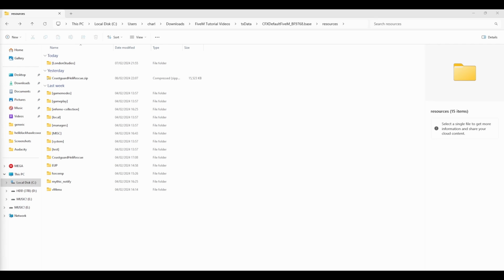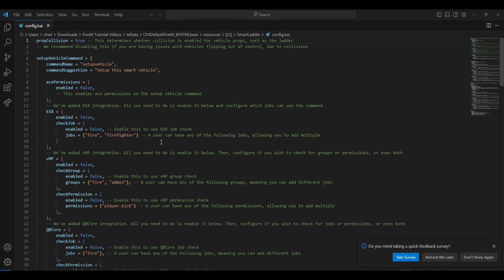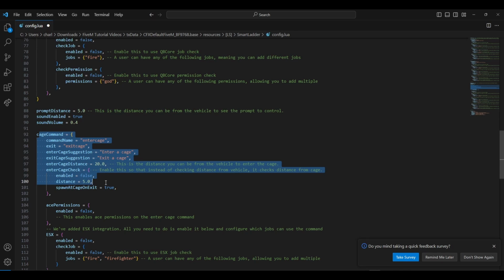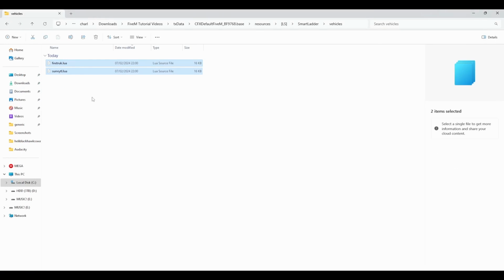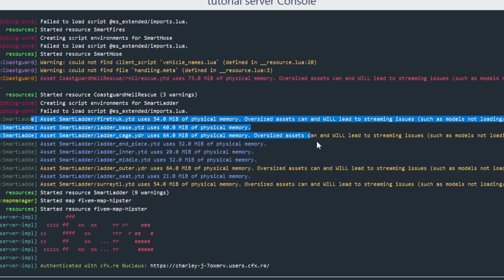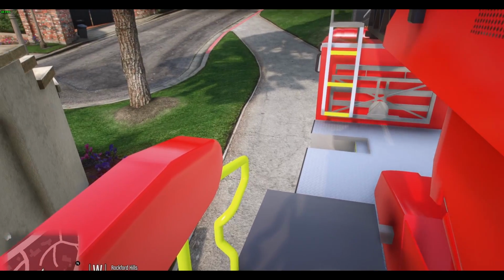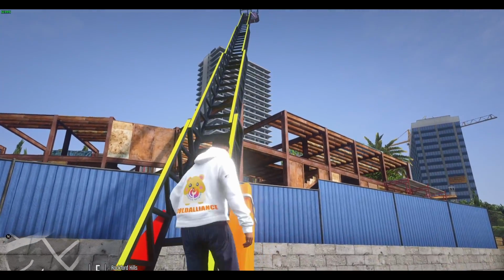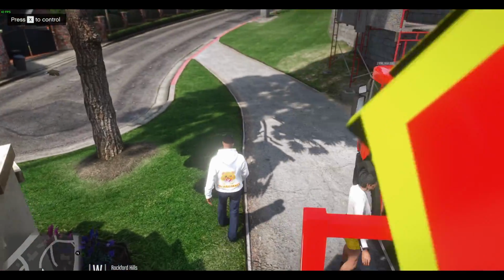Smart Vehicle Installation Guide - FiveM Resource [Standalone] [QBCore/ESX/vRP]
Smart Vehicle is an advanced resource featuring an included turntable ladder truck with an extendable ladder, rotatable cage, outriggers and much more! In this video, you'll learn how to install Smart Vehicle and get it working for your server.